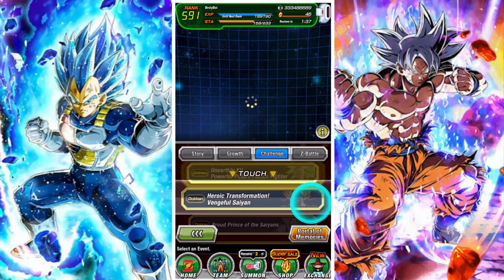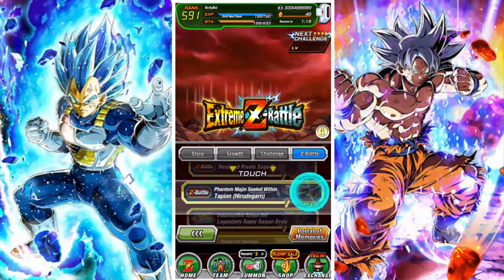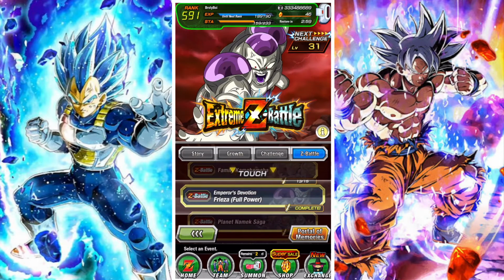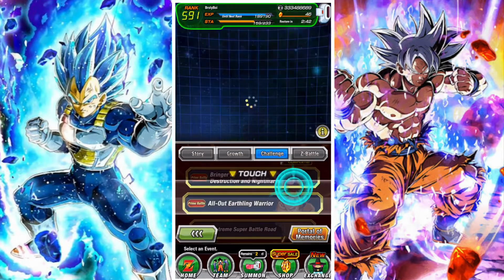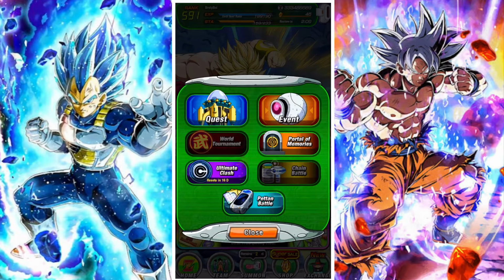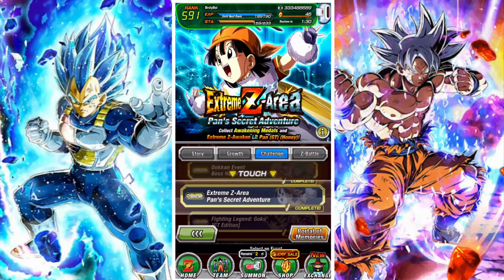HOW DO I GET STONES FAST ?: ANNIVERSARY EMERGENCY SUPPLIES: DBZ DOKKAN BATTLE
In this video I give a couple ways to quickly grab some stones if you are looking for an extra round of summons on the DBZ Dokkan Battle anniversary banners